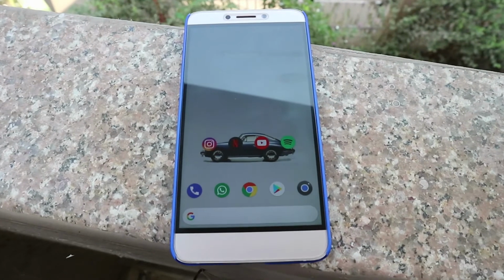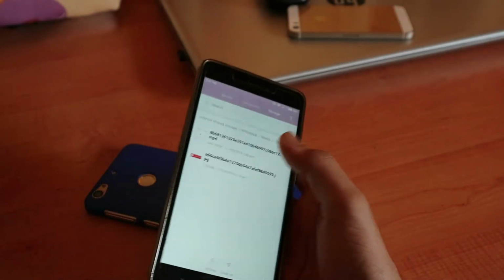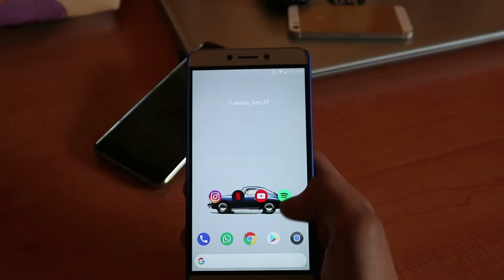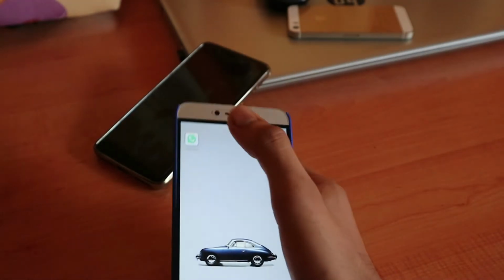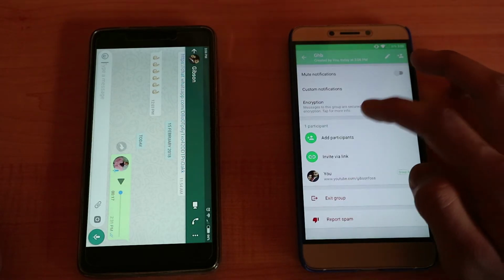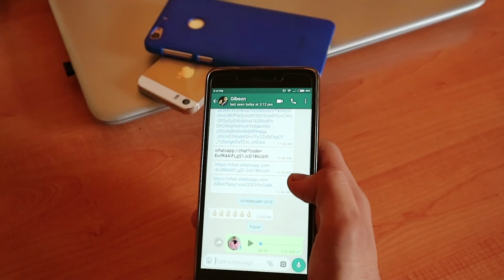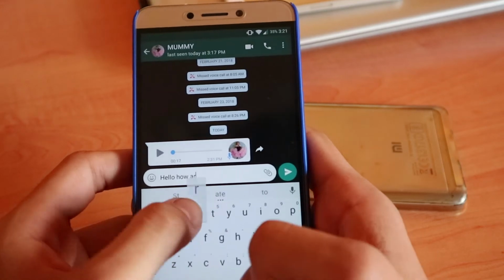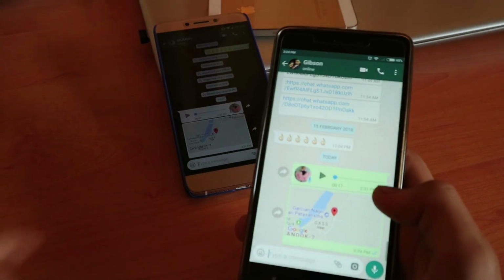WhatsApp Tricks you should know|WhatsApp Secret Features.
In this video lets take a look at 8 WhatsApp tricks which you didn't knew existed.